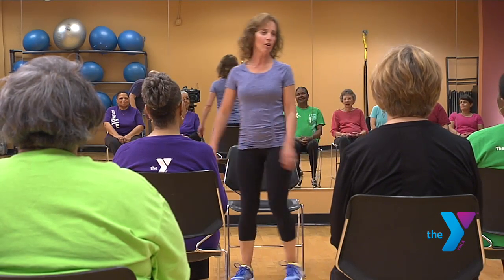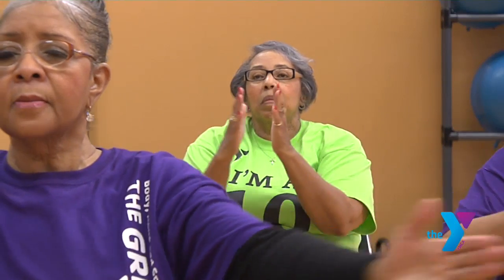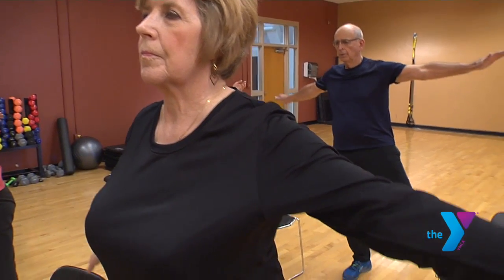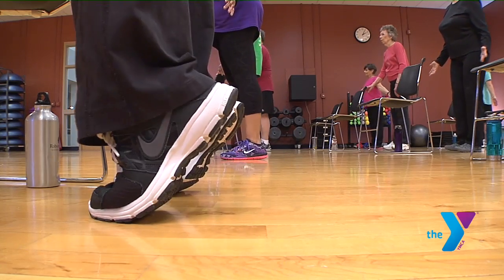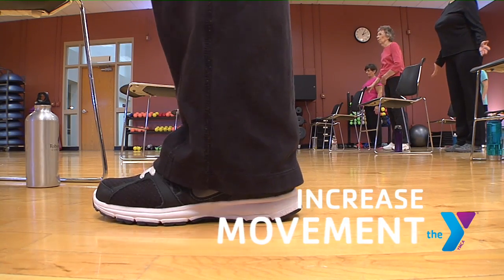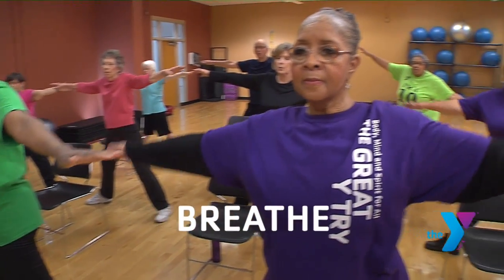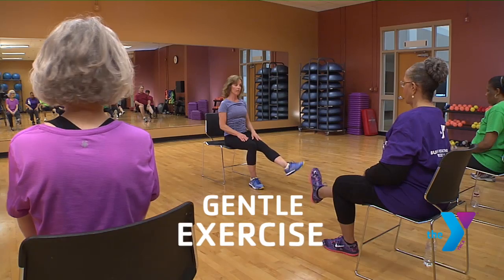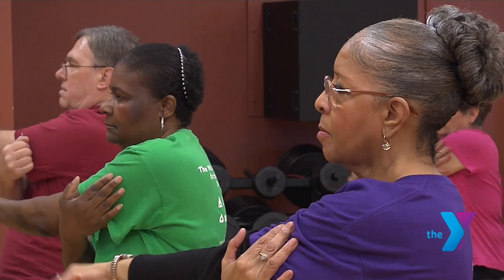AOA Yoga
AOA Yoga is a class for adults ages 55+ that moves the whole body through a series of seated and standing yoga poses. Restorative breathing exercises promote stress reduction and mental clarity.